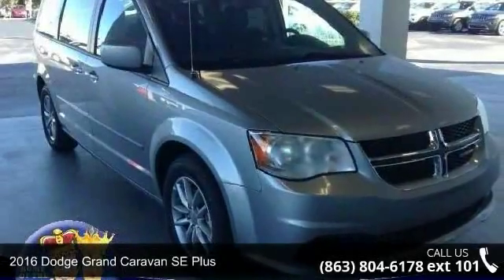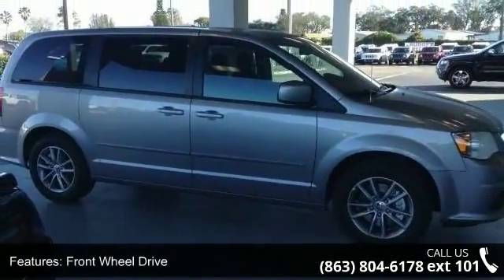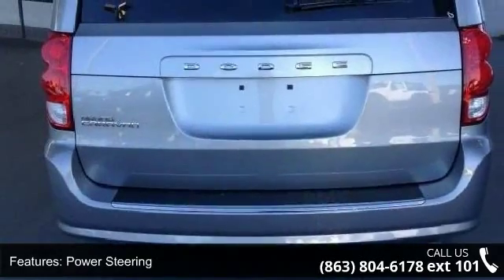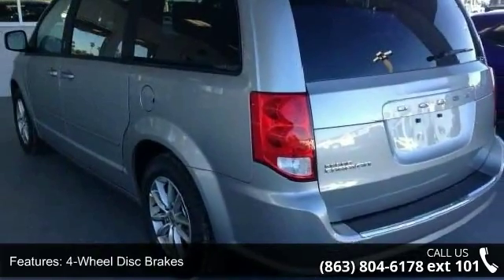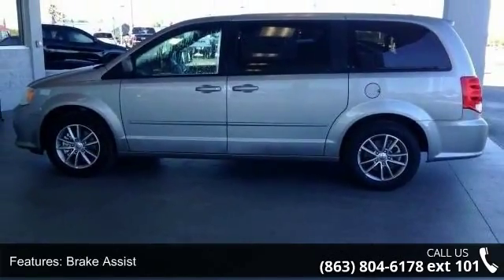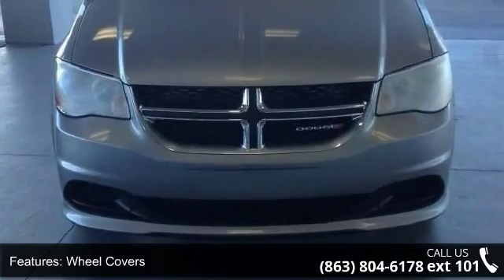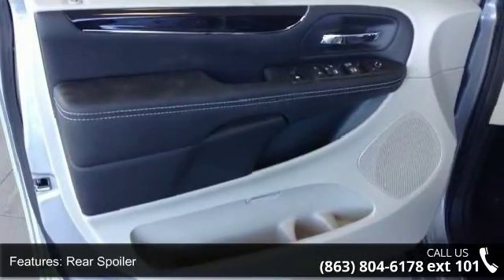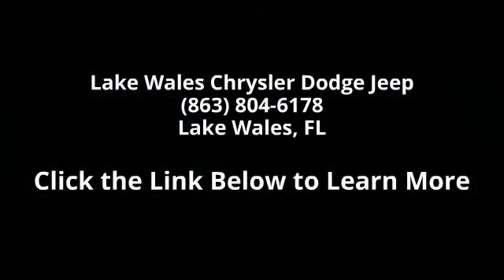2016 Dodge Grand Caravan SE Plus - Lake Wales Chrysler Do...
Third Row Seat, QUICK ORDER PACKAGE 29Q SE PLUS, Aluminum Wheels, Quad Bucket Seats, Flex Fuel. FUEL EFFICIENT 25 MPG Hwy/17 MPG City! SE Plus trim, Billet Silver Metallic Clearcoat exterior and Black/Light Graystone interior CLICK NOW!KEY FEATURES INCLUDEThird Row Seat, Quad Bucket Seats, Flex Fuel Rear Spoiler, Third Passenger Door, Aluminum Wheels, Keyless Entry, Steering Wheel Controls, Child Safety Locks, Electronic Stability Control. OPTION PACKAGESQUICK ORDER PACKAGE 29Q SE PLUS: Engine: 3.6L V6 24V VVT FlexFuel, Transmission: 6-Speed Automatic 62TE, Body Color Door Handles, Floor Console w/Cupholder, Instrument Panel w/Piano Black Applique, 3 Zone Manual Control Front & Rear A/C, Body Color Bodyside Molding, Body Color Exterior Mirrors, 2nd Row Power Windows, Highline Door Trim Panel, Sunscreen Glass, Premium Interior Accents, Easy Clean Floor Mats, 2 Row Stow 'N Go w/Tailgate Seats, Power ... read more